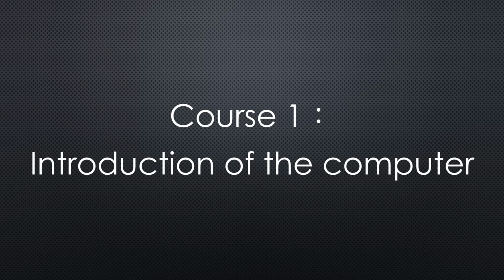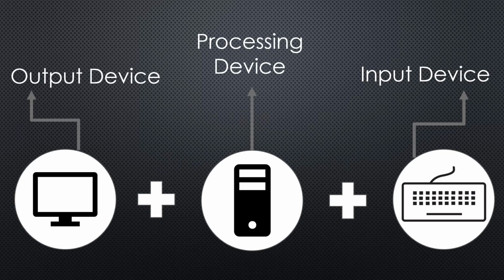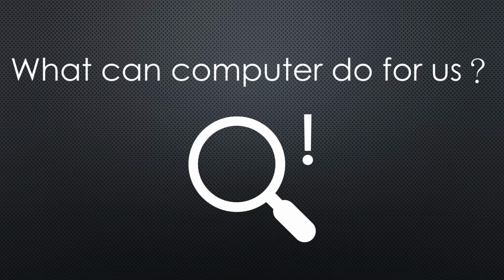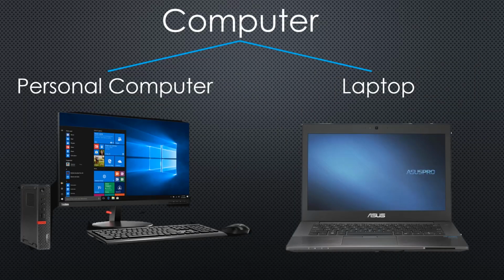[Computer Basic Tutorial] #2 The Introduction of the Computer